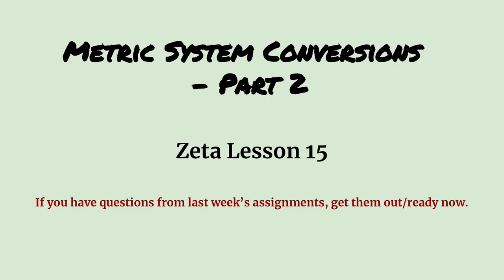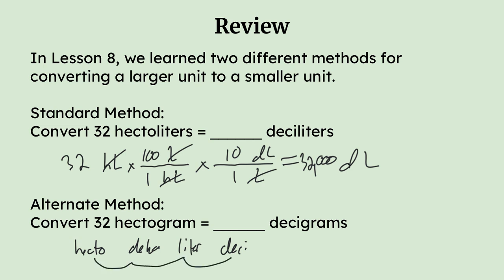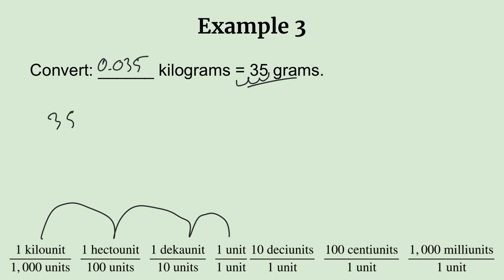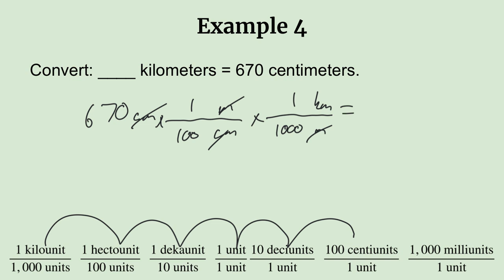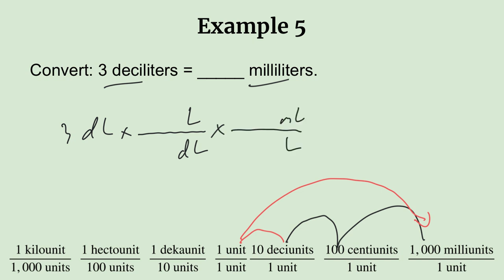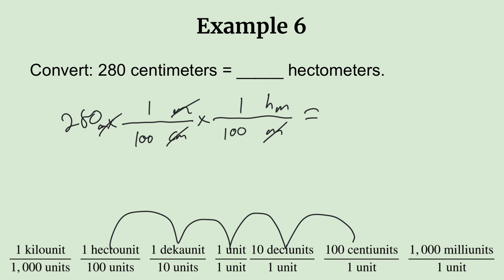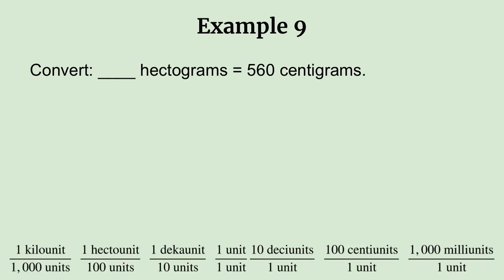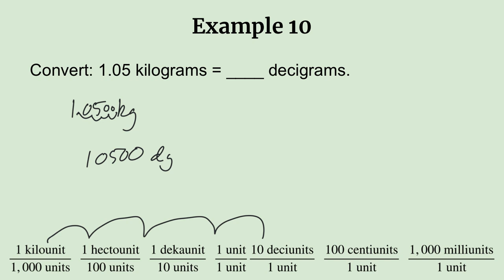Lesson 15: Metric System Conversions – Part 2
Math-U-See Zeta Lesson 15: Metric System Conversions – Part 2